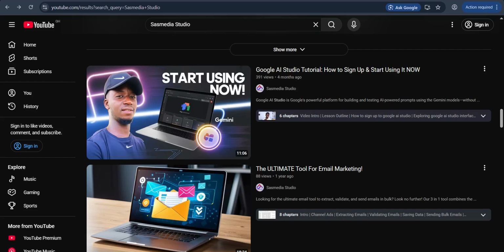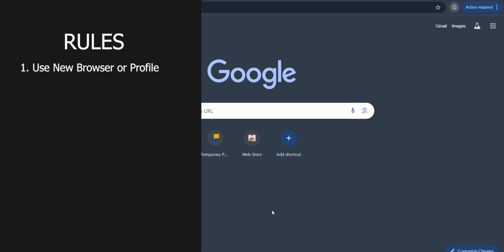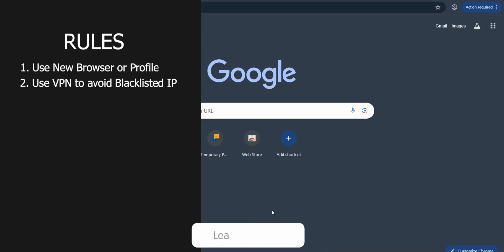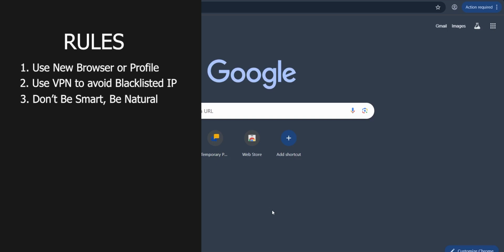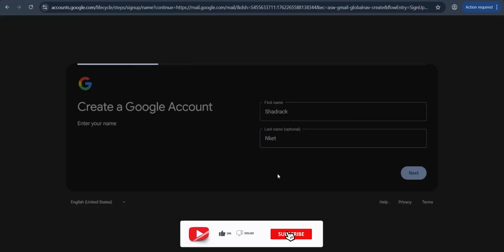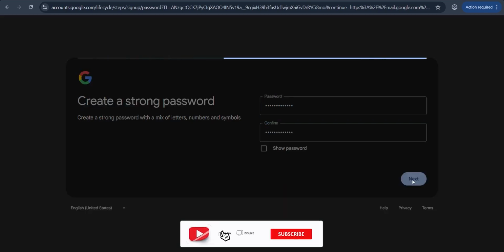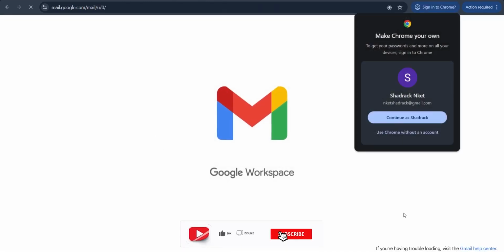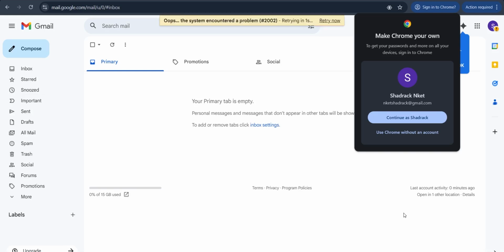Skip Gmail Phone Verification | Create Account Without Number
How to Create Gmail Without Phone Number | No Verification Needed, In this video we will share simple tricks to create Gmail Account without using phone number. We are going to Bypass Phone Number Verification with these simple rules and trick. At the end of this video everyone should be able to create a Gmail Account without using phone number.

🔥 What You’ll Learn:
✅ Why Google asks for phone verification
✅ Legal & safe methods to skip phone verification
✅ Step-by-step Gmail creation process
✅ Common mistakes that trigger phone number requests

*Timestamps:*
00:00 - Video Intro
00:59 - Rules
03:07 - How To Create Gmail Account without phone number
05:04 - Tips To Create Bulk Gmail Accounts
05:56 - Outro

*Videos Promised*
WILL BE UPLOADED SOON

💬 Comment if you want a follow-up for Gmail bulk account creation